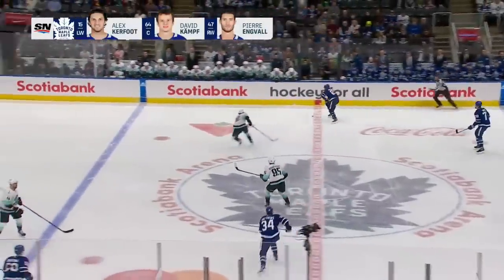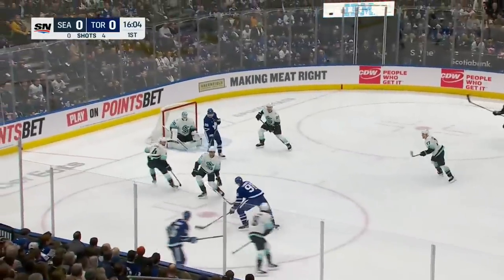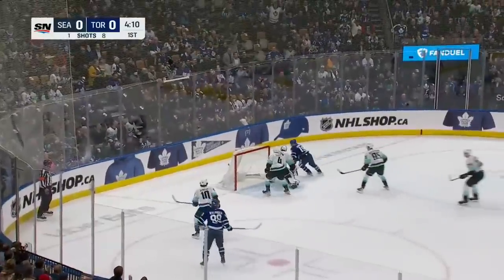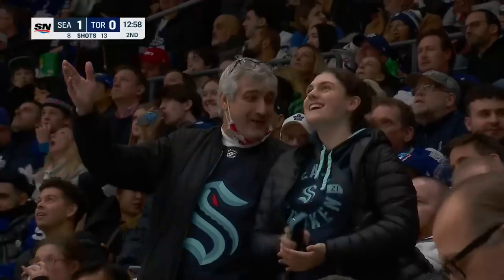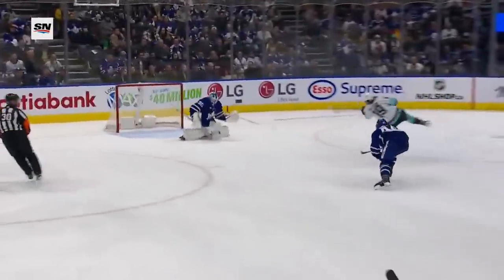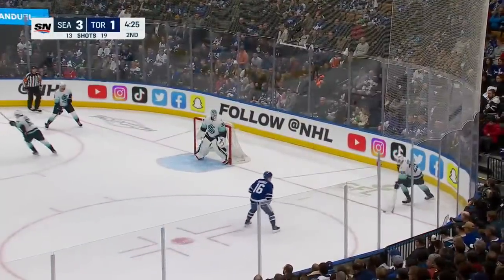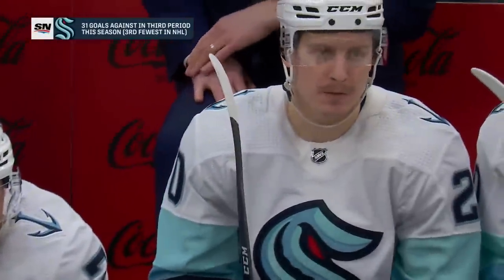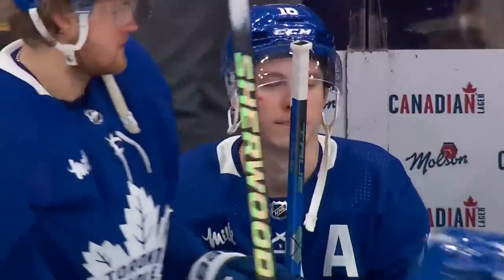Kraken @ Maple Leafs 1/5 | NHL Highlights 2023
Extended highlights of the Seattle Kraken at the Toronto Maple Leafs